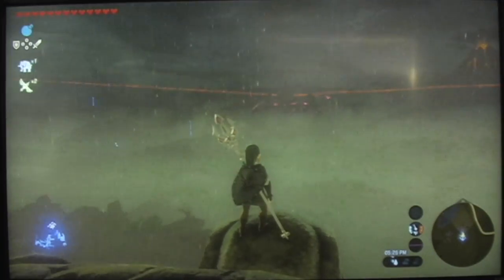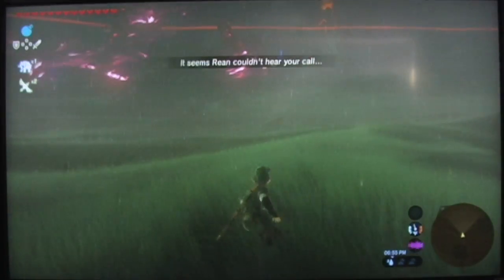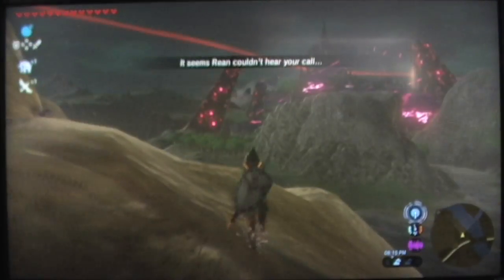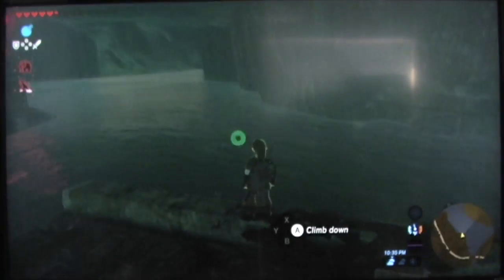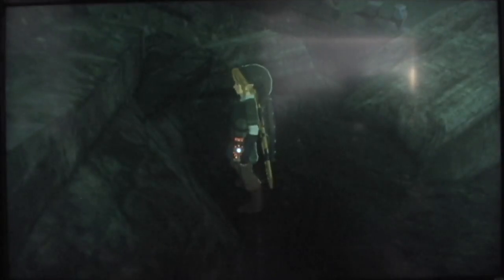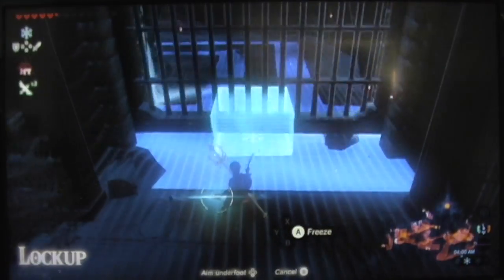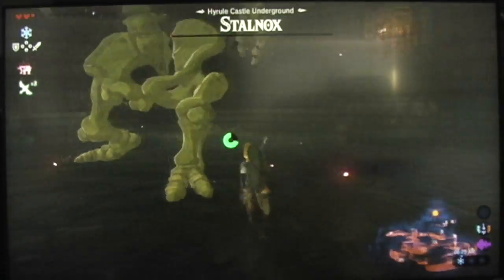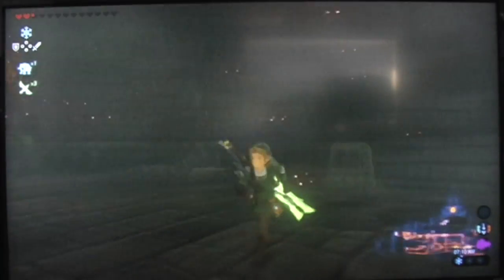How to get the Hylian Sheild!!!! Botw!!!